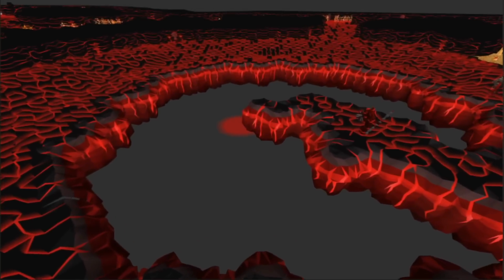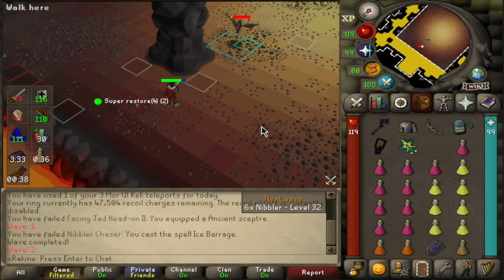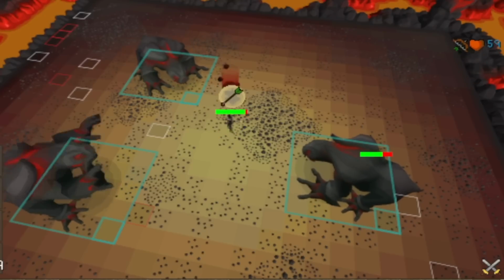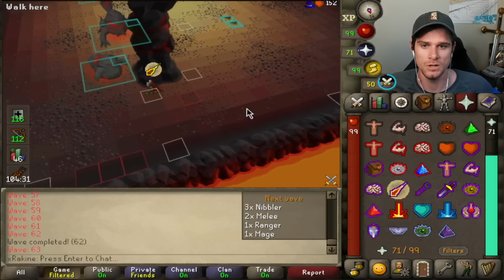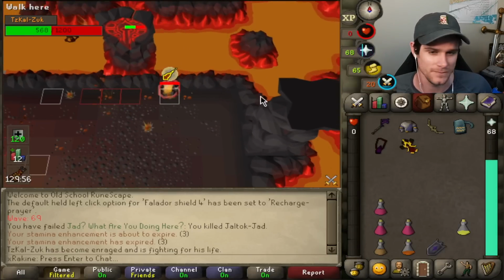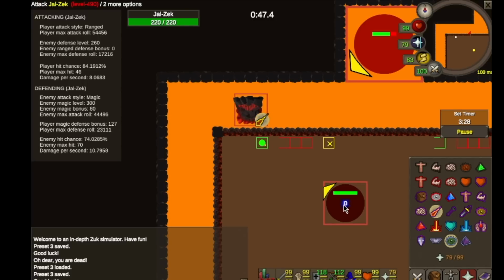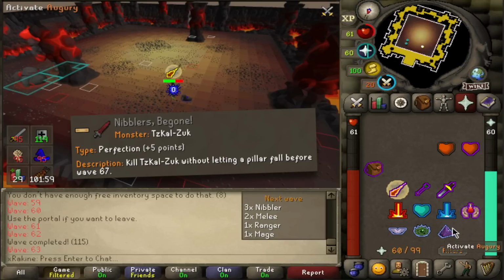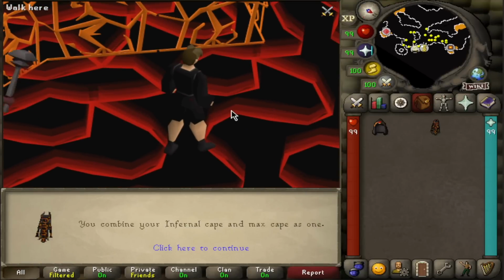How the Inferno almost broke me…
Second Channel: @J_Dilly
cc: 'Dune Lord'
Clan: 'xRakine' (Join as a guest and ask for invite)